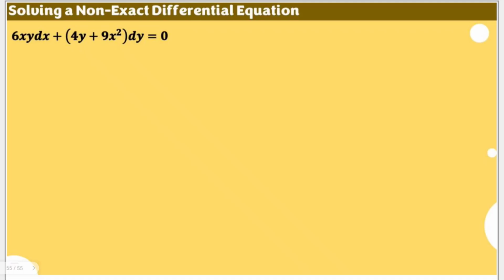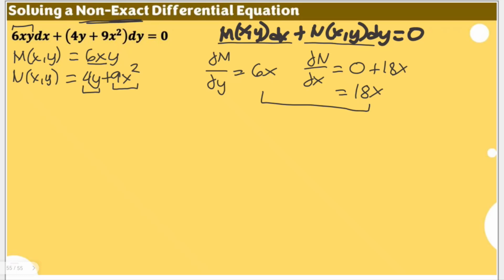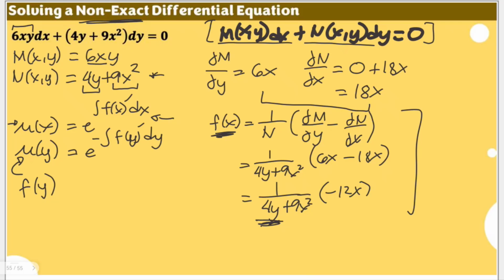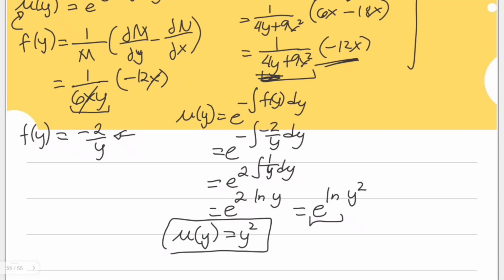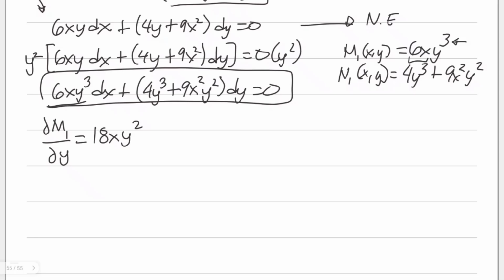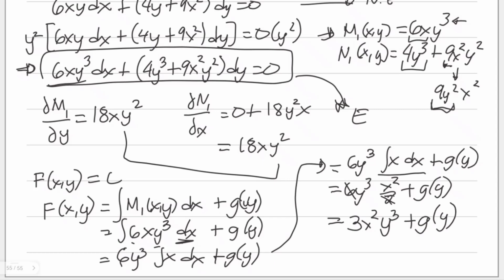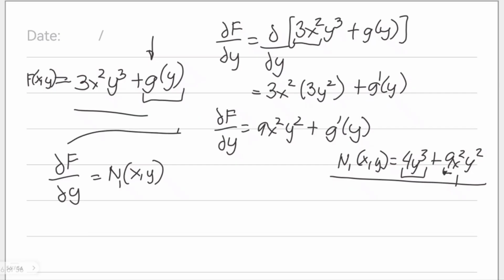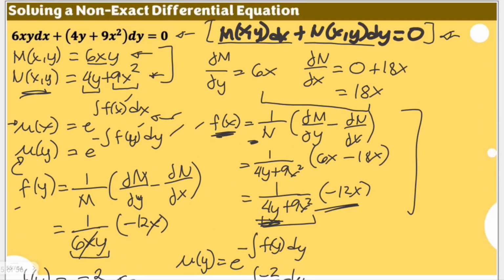Solving a Non-Exact Differential Equation_2 II First-Order Differential Equations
Solving a Non-Exact Differential Equation_1 II First-Order Differential Equations